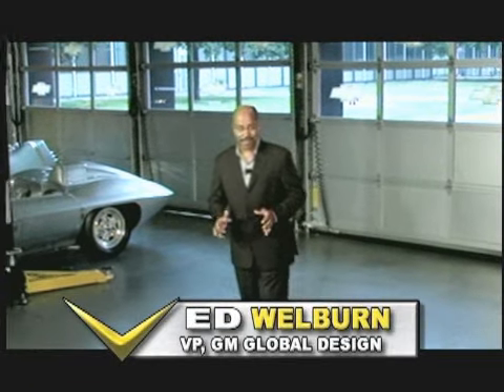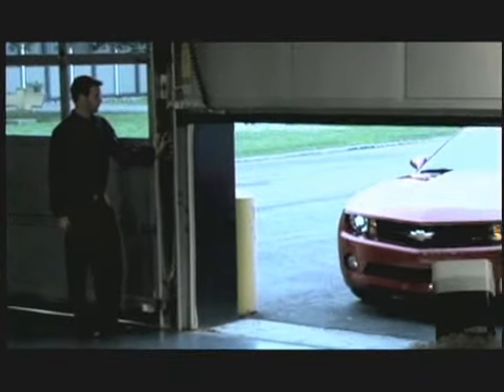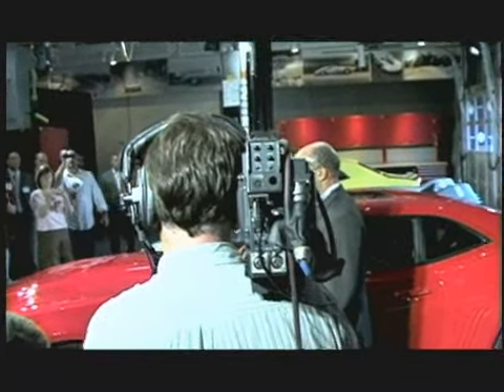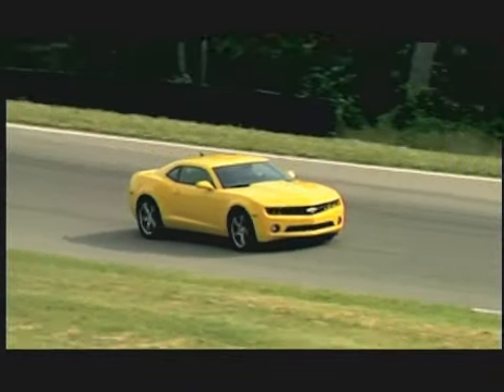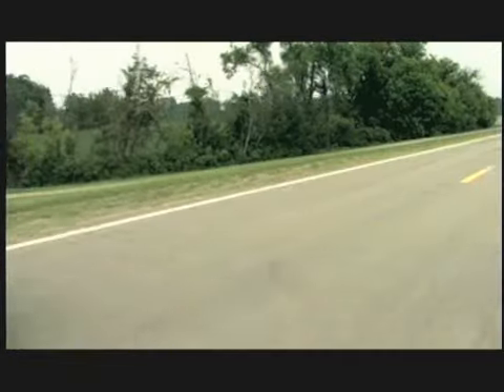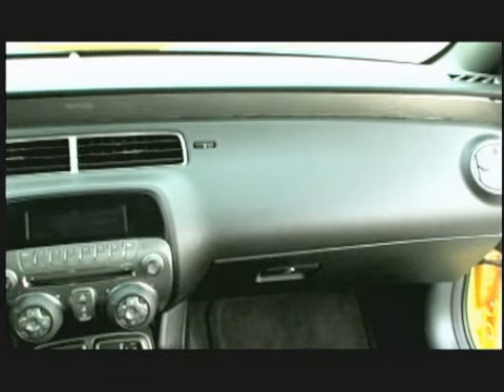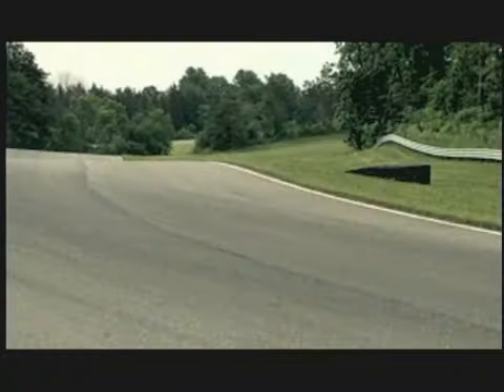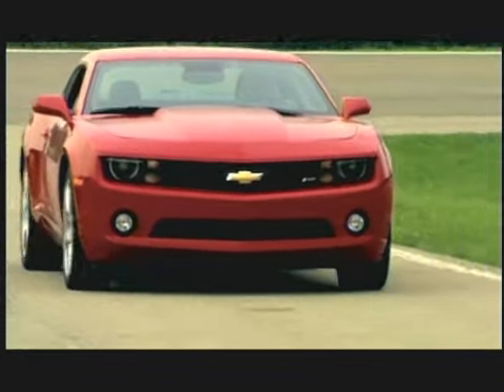2010 Camaro Reveal Video V8TV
- Video from the 2010 Chevrolet Camaro RS reveal held at the Final Assembly shop at GM.    GM Officials claim the new Camaro is a "balanced" mix of power and economy, with the 300hp V6 version boasting 26 - 27 mpg on the highway.    Of course, the V8 version will offer more power when it's revealed.